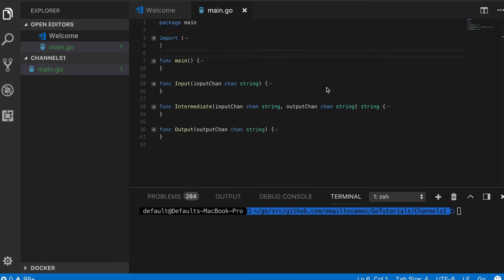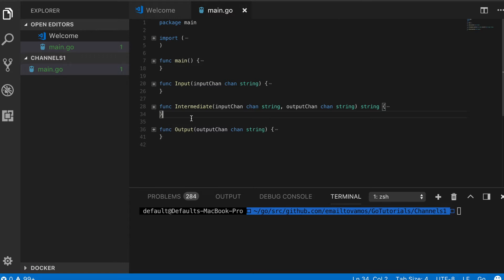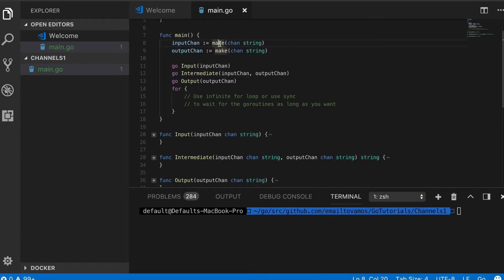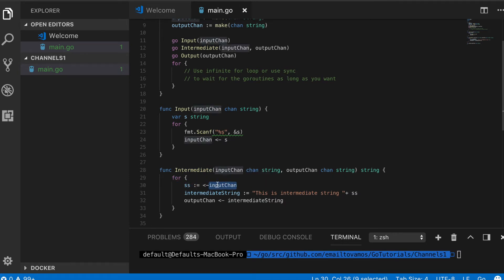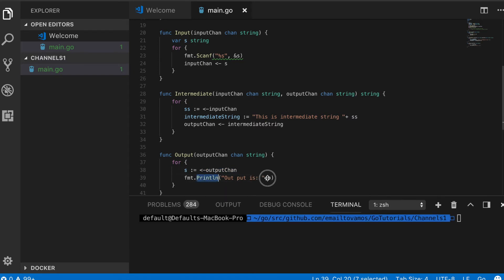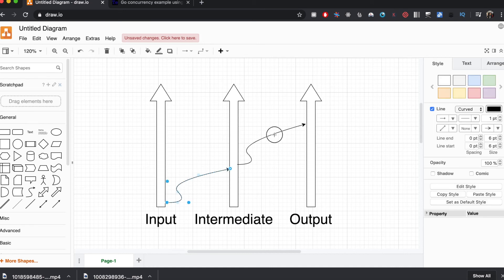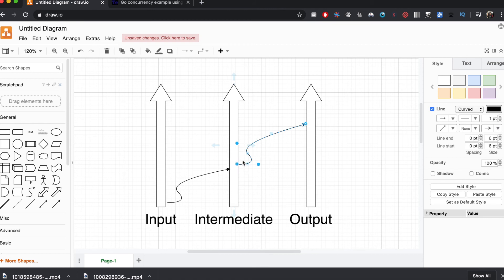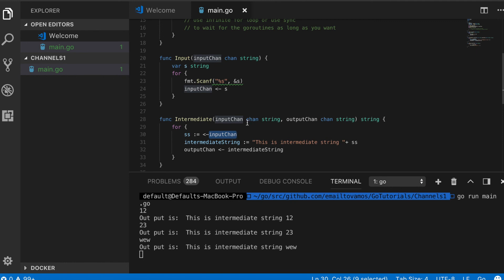Channels in Go: A simple & visual example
This video explains the concept of channels in Go/Golang using an example as well as visually.

Channels and goroutines are some of the most powerful features of Go which make concurrent programming possible.

Programming concurrently is very important in today's age to make the most of the hardware considering they are reaching their theoretical limits.

Go is an ideal language for high scale high throughput low latency systems and it achieves scaling through the usage of channels many times.